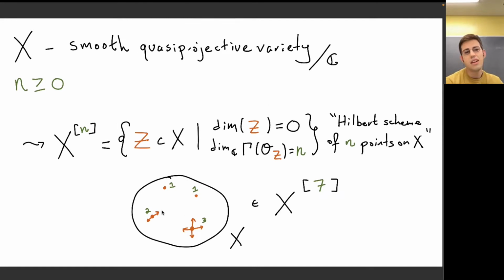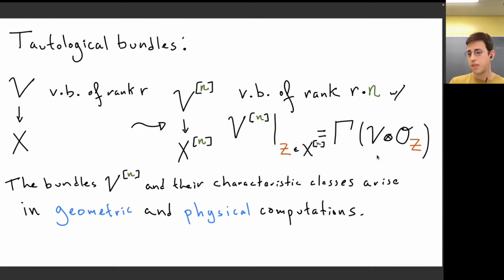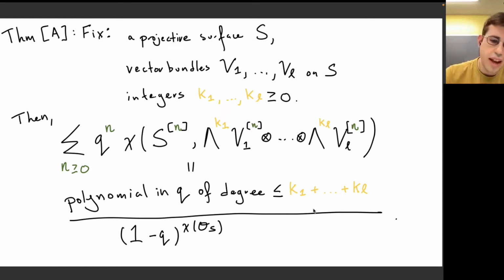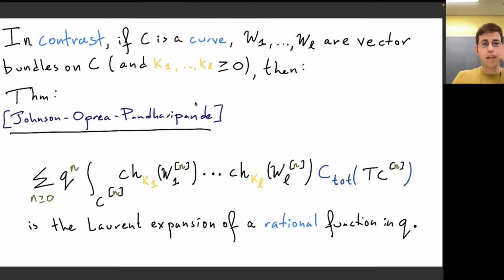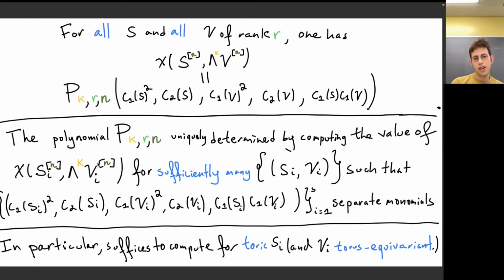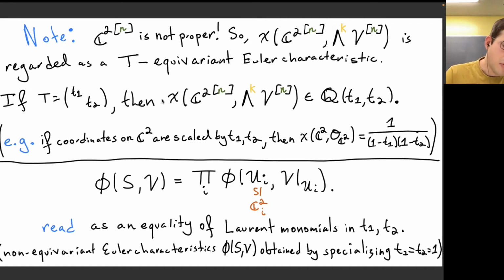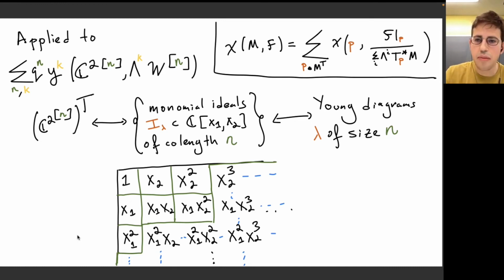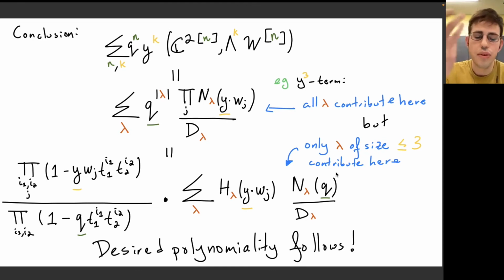Noah Arbesfeld (Kavli IPMU)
12 May 2022

"Descendent series for Hilbert schemes of points on surfaces"

Structure often emerges from Hilbert schemes of points on varieties when the underlying variety is fixed but the number of points parametrized varies. Some examples of such structure come from integrals of tautological bundles, which arise in geometric and physical computations. When compiled into generating series, these integrals display interesting functional properties. I will give an overview of results on such series; the focus will be on K-theoretic descendent series for Hilbert schemes on surfaces, certain series formed from holomorphic Euler characteristics of tautological bundles. In particular, I will explain how to see that the K-theoretic descendent series are expansions of rational functions.